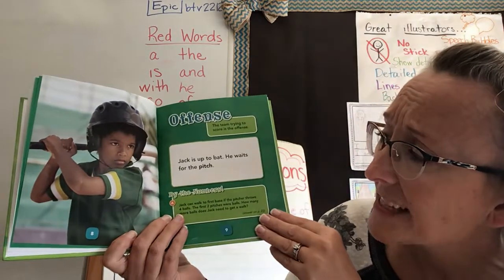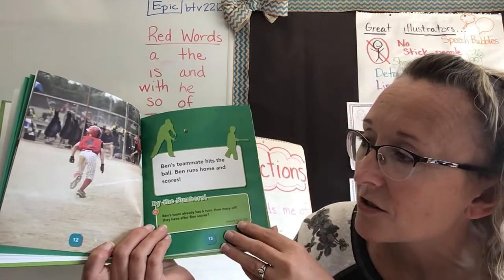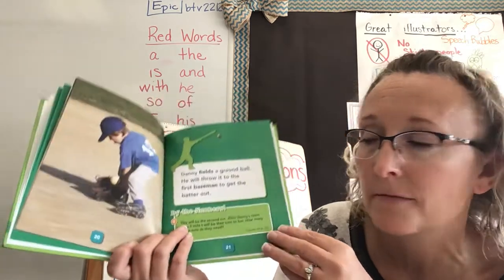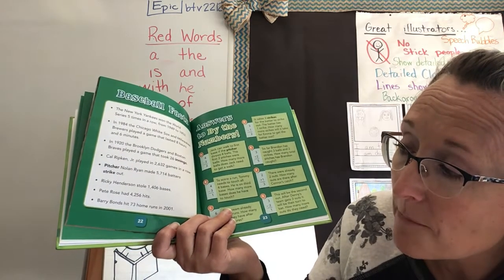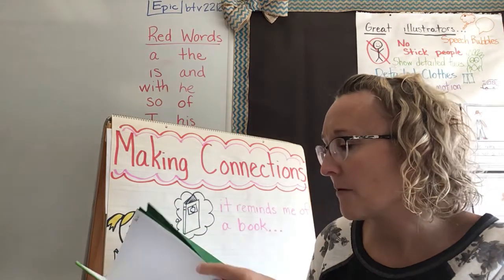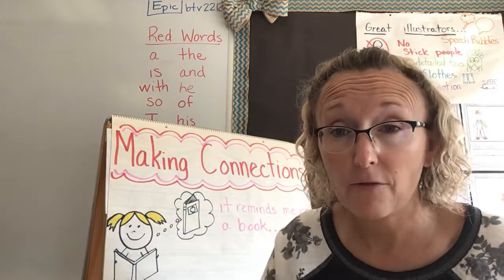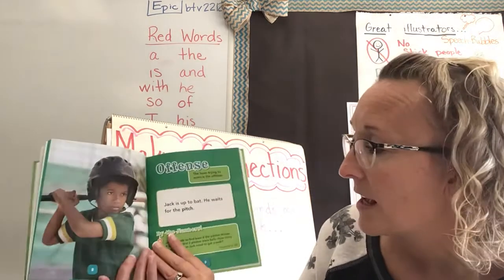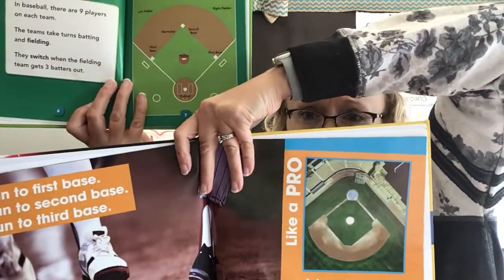October 7, 2020